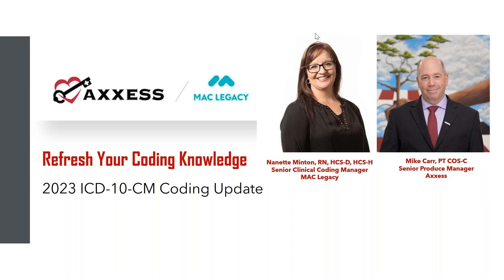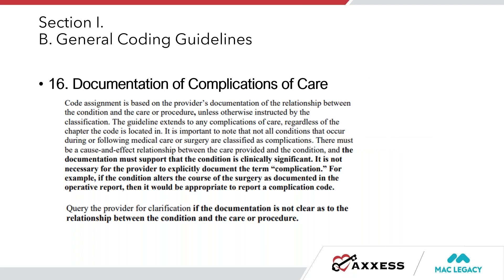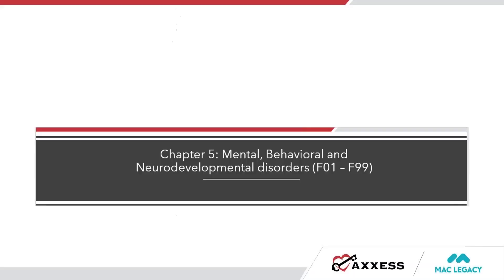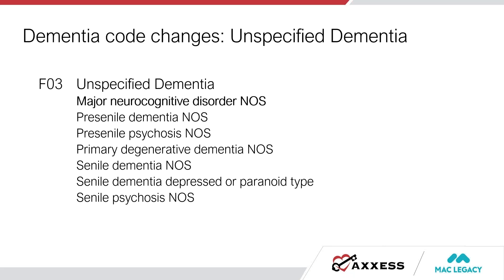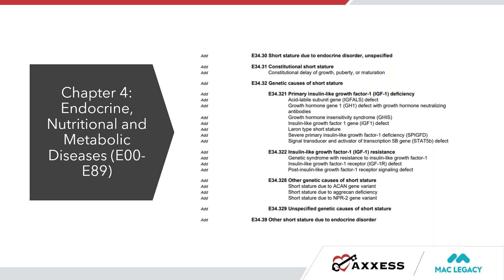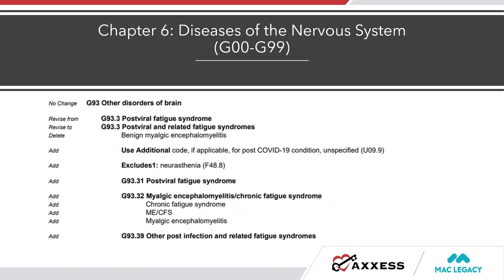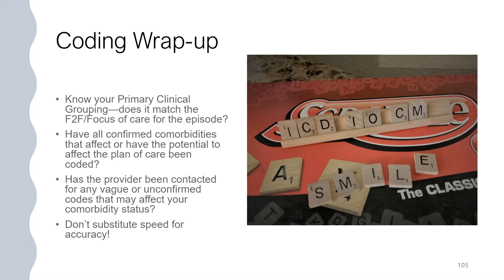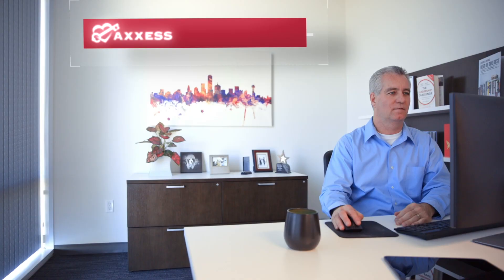Axxess | Refresh Your Coding Knowledge with the 2023 ICD-10 CM Coding Update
This webinar will provide a review of 2023 ICD-10-CM coding updates and changes that will go into effect October 1 and most likely impact the home care setting. It will also include a discussion of the clinical impact of the code set changes and how they will affect the plan of care.